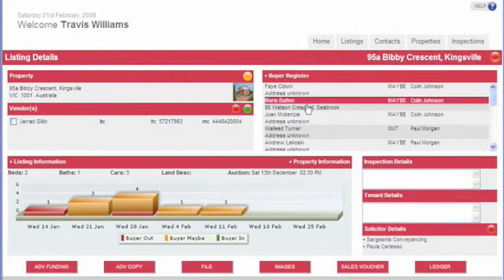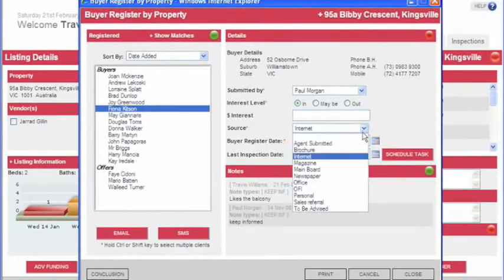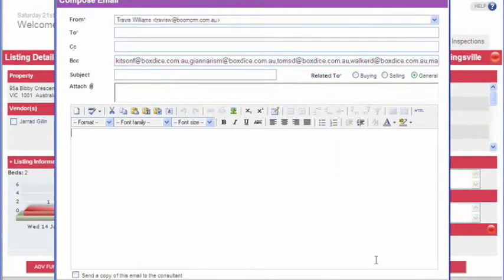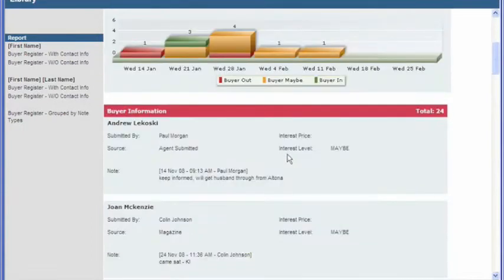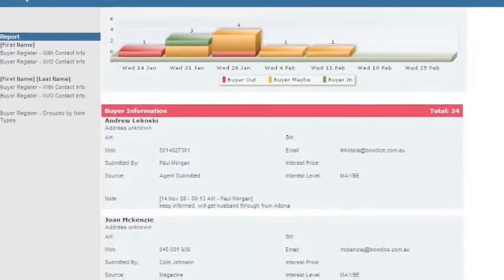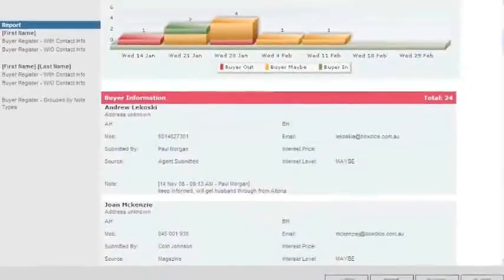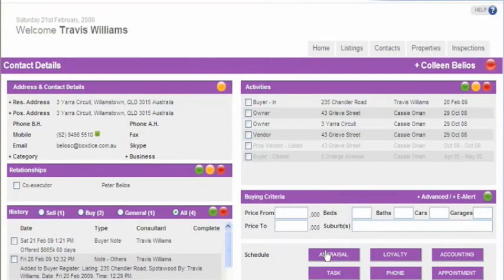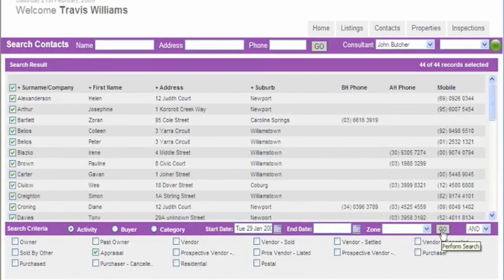Buyers, Vendors, Appraisals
The three most important aspects to running a successful real estate business, buyers, vendor and appraisals.  These are the three things that need to be consistently and constantly managed in order to be the consultant that people come to when it come to it is time to list their property.  It is incredily easy when Boom works 24 hours a day in the background to ensure your contacts are being looked after